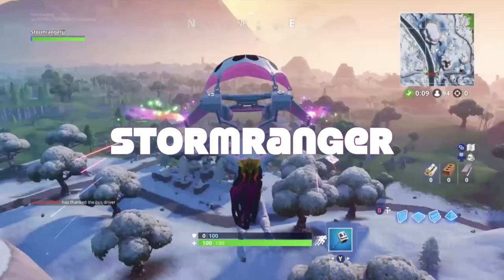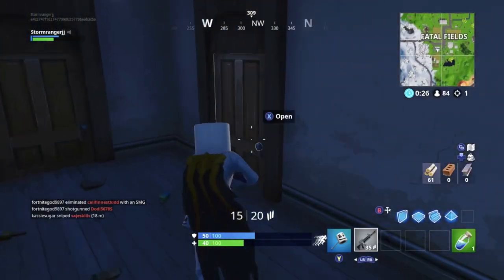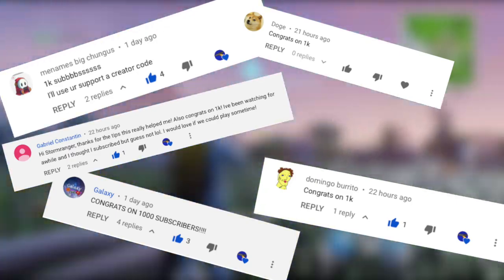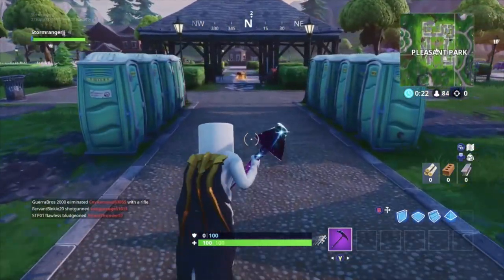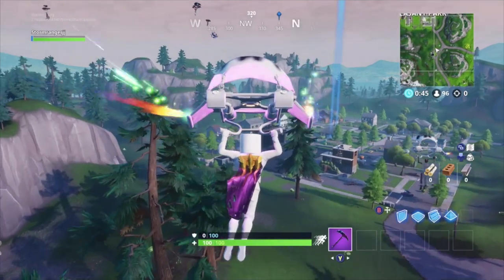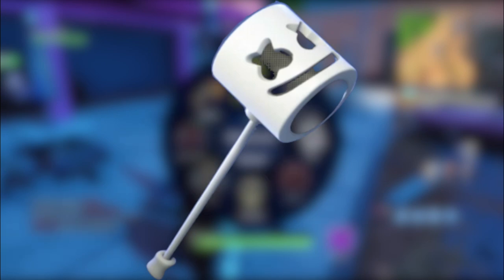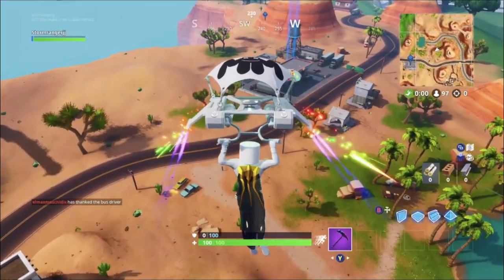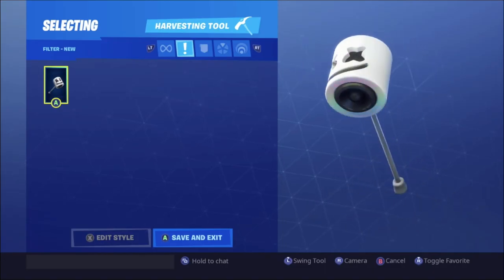How to Complete the Showtime Challenges FAST in Fortnite Battle Royale | Fortnite Marshmellow Event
Marshmellow Event Description:

In this video, I go over how to complete the showtime challenges that are currently available fast in Fortnite Battle Royale season 7. If someone complete the showtime challenges, they can unlock a spray, emote and pickaxe themed after the music artist, marshmello. These cosmetics are the marshmello spray, the Keep It MeIlo emote and the marshmello pickaxe. In this video, I go over how to unlock this spray, emote and pickaxe from 100% free by completing the showtime challenges in Fortnite Battle Royale season 7. This video is a complete guide to completing these challenges. These challenges are available because of the Marshello in-game concert that is occurring on February 2nd, and 2:00 EST. This is an in-game event, that is a very big deal. Overall, this video will teach the viewer how to unlock the marshmello spray, the keep it mellow emote and the marshmello pickaxe for 100% free in Fortnite Battle Royale Season 7.

The challenges that I go over are how to complete:

- Search a Showtime Poster
- Visit the Showtime Venue
- Use Keep It Mello at a trucker's oasis, ice cream parlor, and a frozen lake